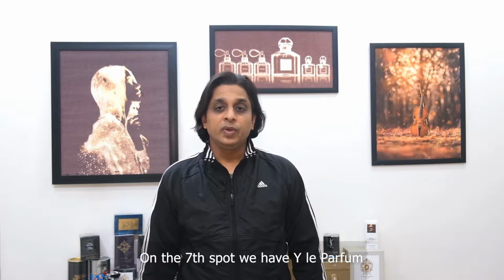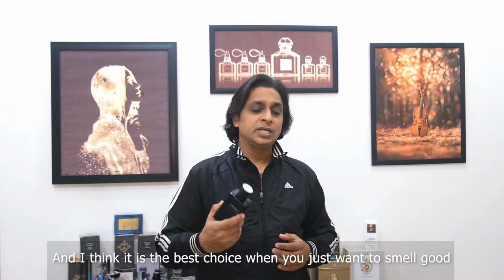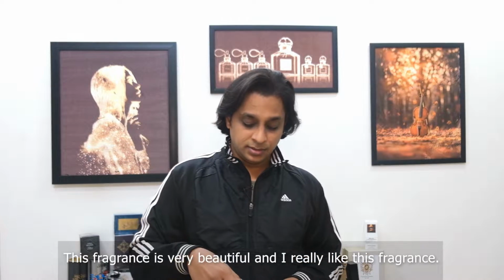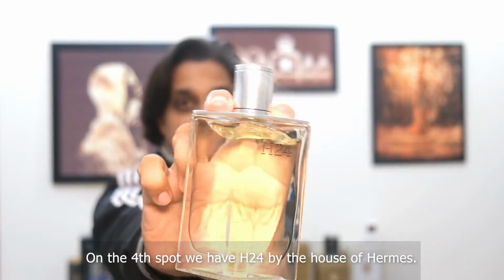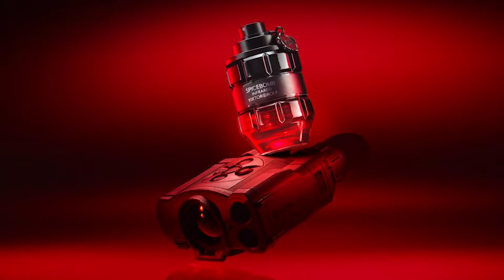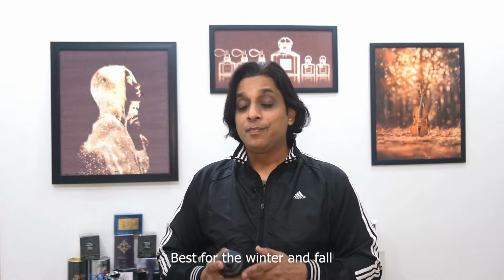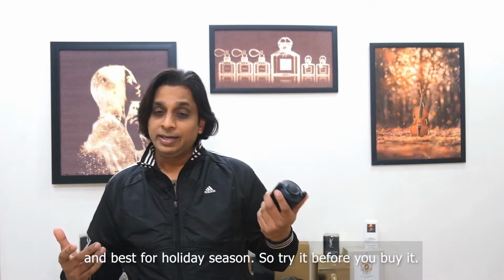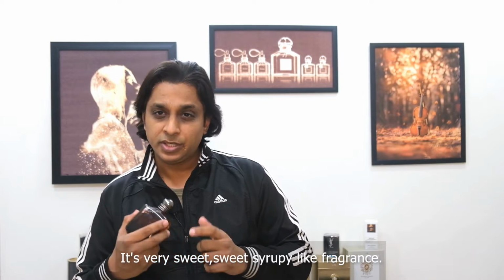Fragrance Haul 2021, Episode 1: MANZLINE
Tried my best to pick top notch releases of 2021.Split this video in to 2 or may b in to 3 episodes because of number of perfumes or colognes.In this video I haven't explained any performance or stuff like that.
7: BAD BOY LE PARFUM by CH
6: Y LE PARFUM by YSL
5: ARMANI CODE EDP BY ARMANI
4 H24 by HERMES
3 :SPICE BOMB INFRA RED by V&R
2: INVICTUS VICTORY by PR
1: STRONGER WITH YOU ABSOLUTELY BY ARMANI
Up comings are TF Ombre Leather Parfum, YSL BLU